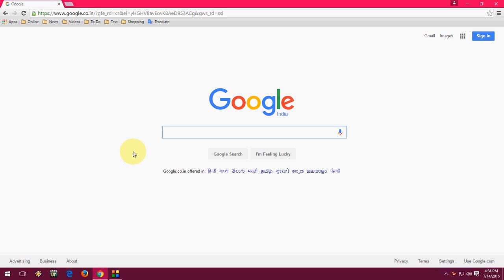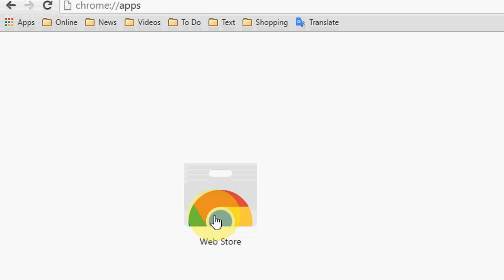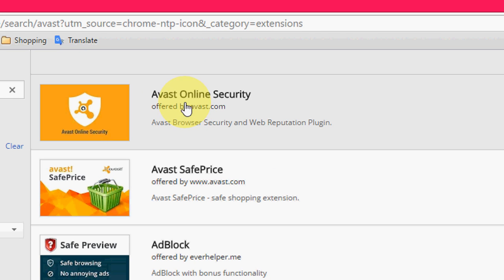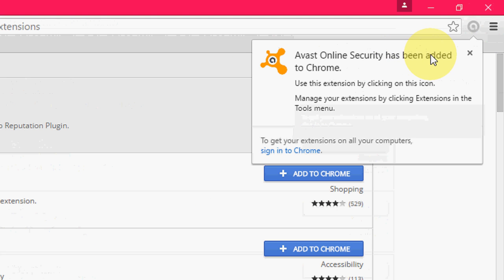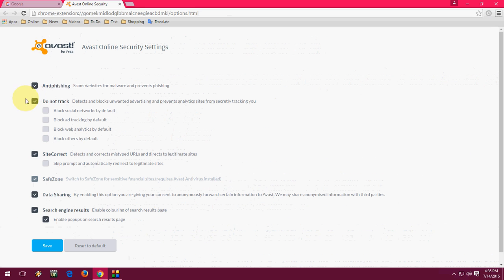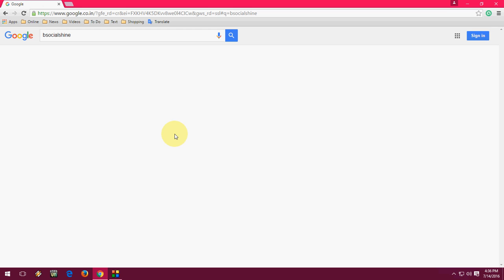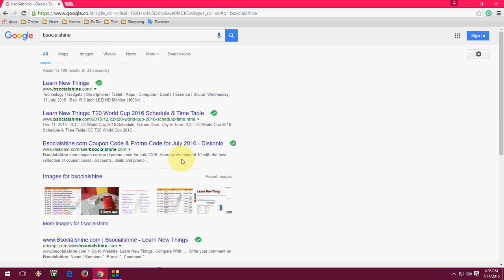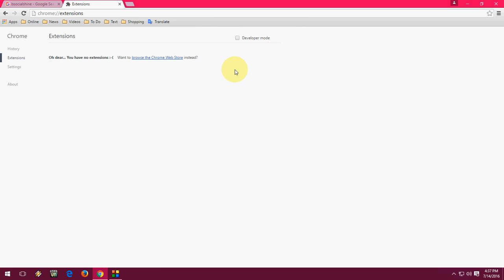Don’t Panic Get Free Antivirus for Chrome Browser (Browse Safe & Secure)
Free Antivirus for Chrome Browser